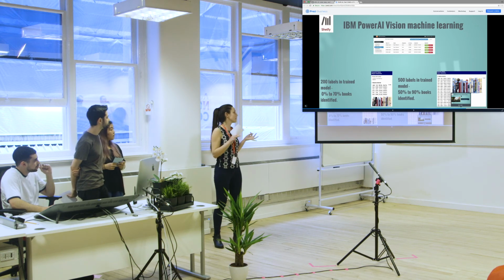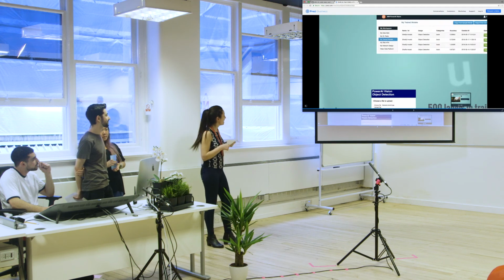Project Shelfy | Northcoders Graduation Showcase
Team Shelfy created an app which allows users to photograph a bookshelf and fetch all of the data about all of the books. Our first team EVER to use Machine Learning! They've taught themselves Python, Tensorflow, React Native. And more others than we've got space for!